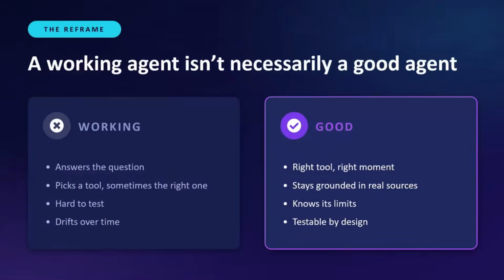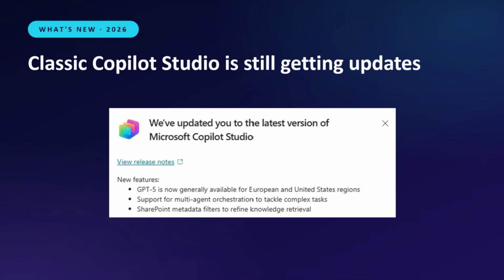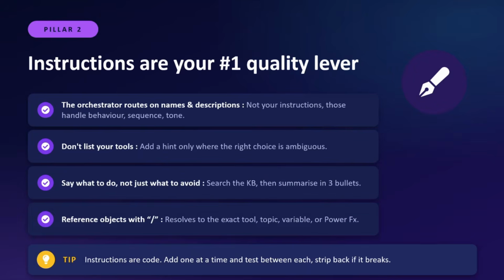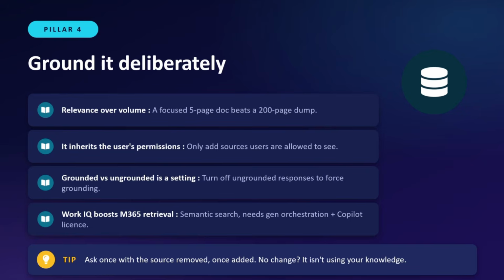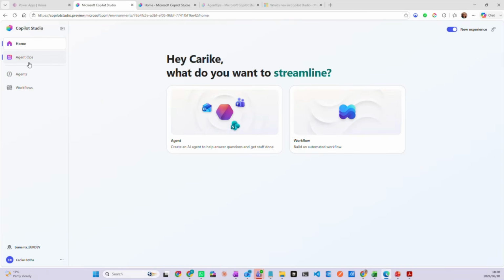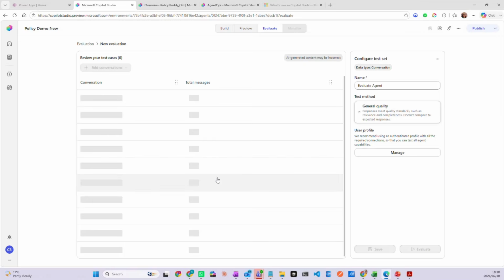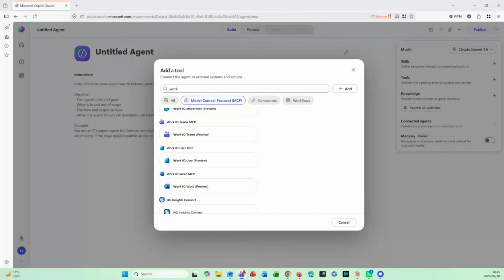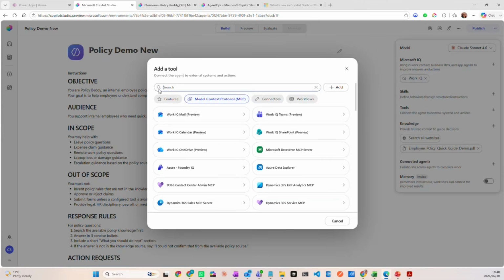SE02: Session 4: Designing good Agents in Copilot Studio